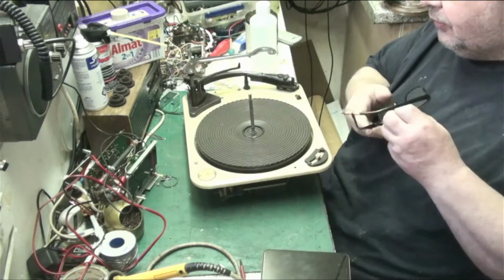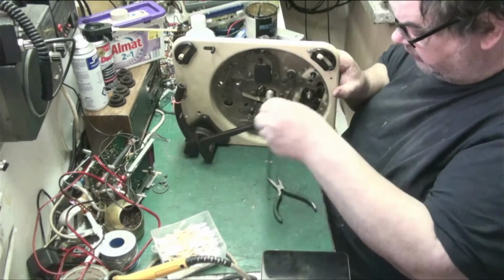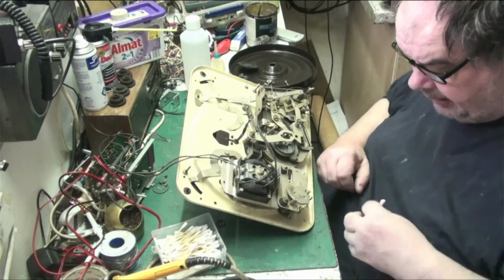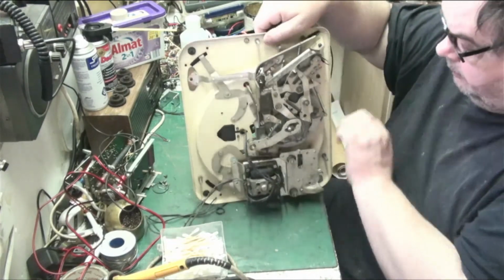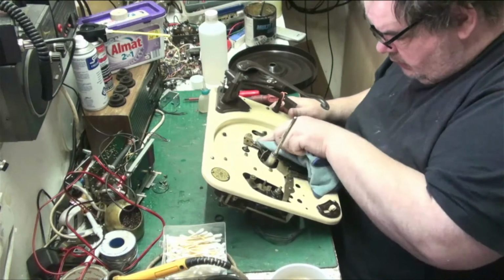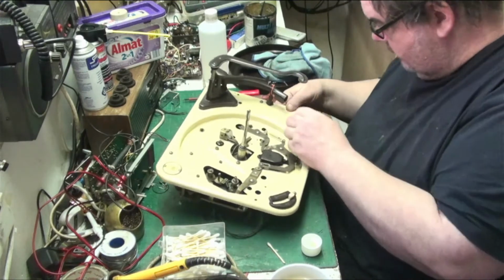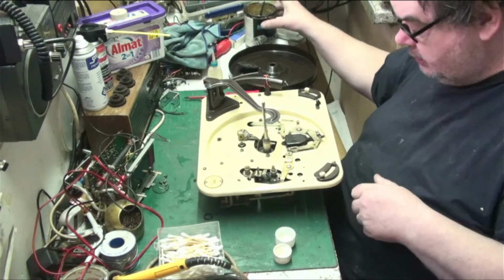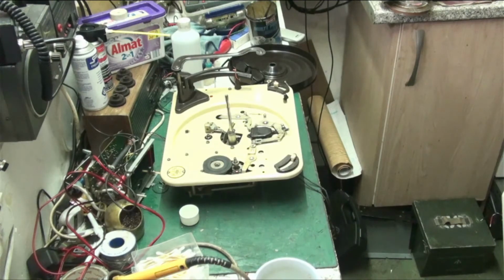GARRARD 121H AUTOCHANGER